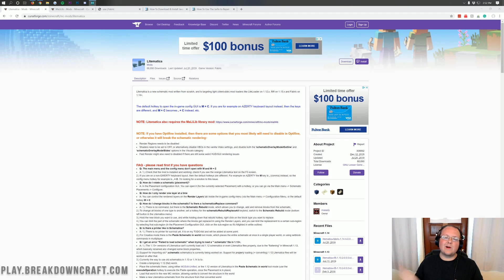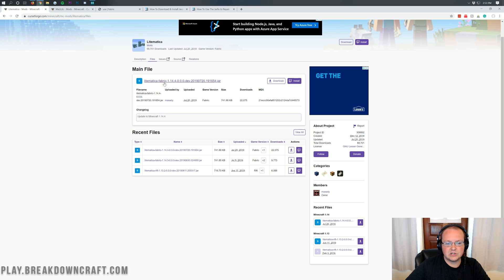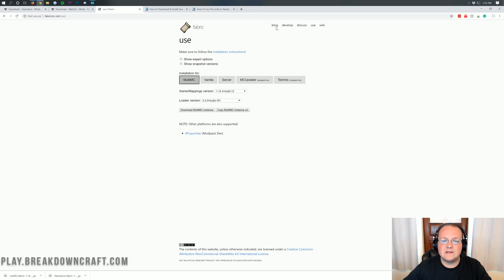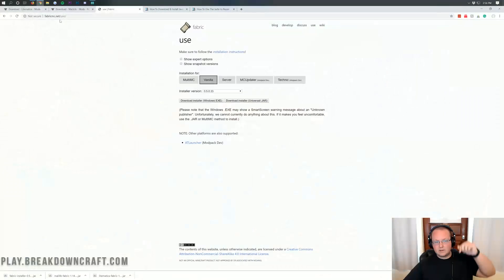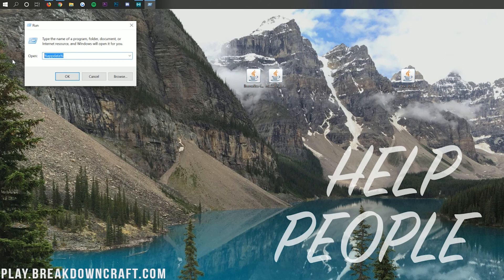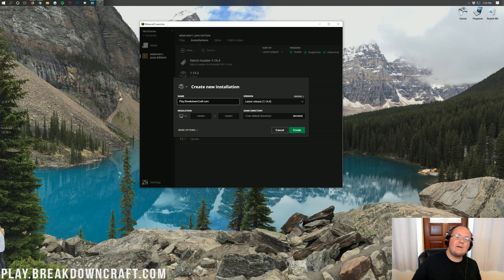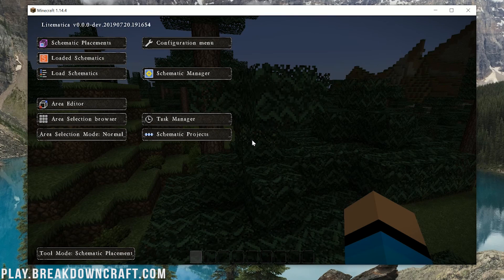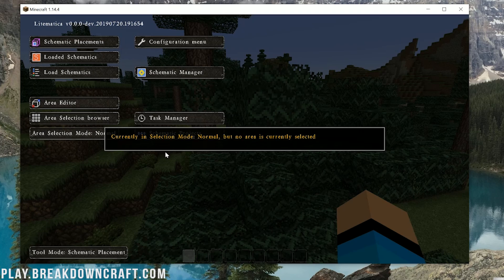How To Download & Install Litematica in Minecraft 1.14.4 (Get Schematics in Minecraft 1.14.4!)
If you want to use schematics in Minecraft 1.14.4, this is the video for you! We show you exactly how to download and install Litematica for Minecraft 1.14.4! Litematica is the best and really only schematics mod that 1.14.4 has. It is basically Schematica for Minecraft 1.14.4 as Schematica hasn't yet updated to 1.14.4, and it currently doesn't look like it will. Thus, it's time to get Litematica in Minecraft 1.14.4!

Play your Minecraft Mods with your friends using a server at Apex Minecraft Hosting!

About this video: This video is our step-by-step guide that will teach you exactly how to download and install Litematica in Minecraft 1.14.4. Litematica is basically Schematica for Minecraft 1.14.4 allowing you to take schematics and adding them into Minecraft using a simple to use and easy to import in-game menu. Litematica is the best way to move builds and add builds to your world in Minecraft 1.14.4. Thus, let's go ahead and learn how to download and install Schematica in Minecraft 1.14.4!

First and foremost, we need to download Litematica. You can find the official Litematica download page linked in the description above. Once you are there, click the 'files' tab. This will show you all of the download options for Litematica, and there are a lot of them. You need to download the 1.14.4 Fabric version of Litematica. If you don't get this version, you won't be able to install Litematica using our tutorial.

After you have Litematica, you need to download the MaLiLib. This is a library mod, that is linked above, that Litematica 1.14.4 requires to work. Make sure you download the 1.14.4 Fabric version of MaLiLib as well. Lastly, you will need to download Fabric for Minecraft 1.14.4. Fabric is the mod loader that we will use to install Litematica, and it is linked above.

Now that you are done downloading, it's time to start installing. We're going to start off by installing the Fabric mod loader. To do this, just double click on the Fabric file you downloaded. It will open up an installer. Click 'install', and it will install for you. Then, you are done! You have now installed the Fabric mod loader. Let's go ahead and move on to Litematica!

To install Litematica, you need to open up your start menu by click the Windows icon in the bottom left of your screen. Then, search for the 'run' application and open it. In the Run application, type '%appdata%', and hit enter. This will open up your 'Roaming' folder. Here you will have a '.minecraft' folder. Open that folder, and you should see a 'mods' folder. If you don't have a mods folder, just create one!

Open your mods folder, and drag-and-drop Litematica and MaLiLib into this mods folder. You have now learned how to install Litematica in Minecraft 1.14.4. You aren't done just yet though. You need to open up the Minecraft launcher, click the 'versions' button at the top of the Minecraft launcher, and then, find the Fabric version/profile. Click 'Play' next to it, and Minecraft 1.14.4 will open up with Litematica installed!

To install schematics in Minecraft 1.14.4, just drop them into the Schematics folder in your .minecraft folder. Nevertheless, you now know how to get Schematics in Minecraft 1.14.4. If you have any questions about installing Litematica in 1.14.4, please let us know in the comment section down below. Thank you very much in advance!